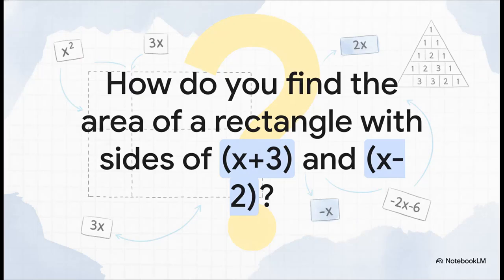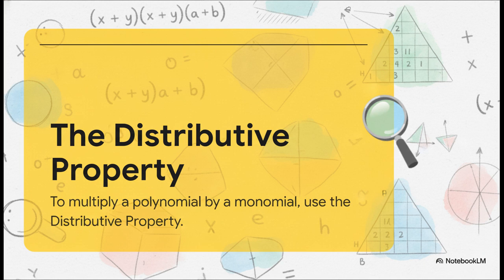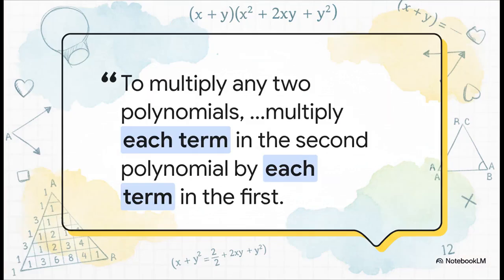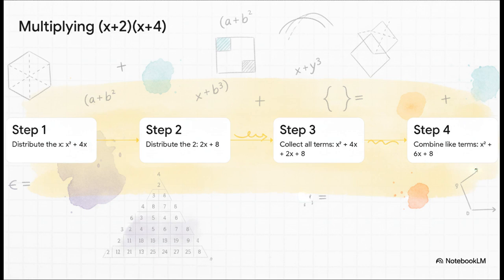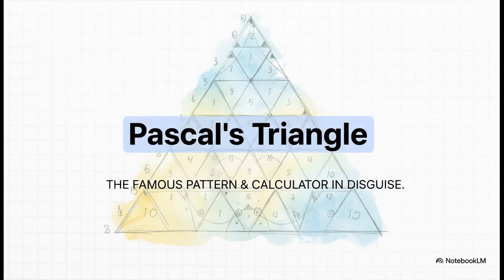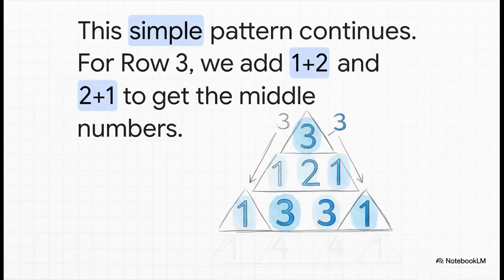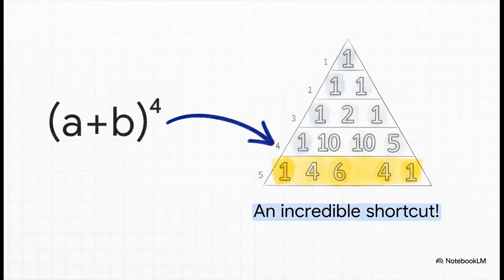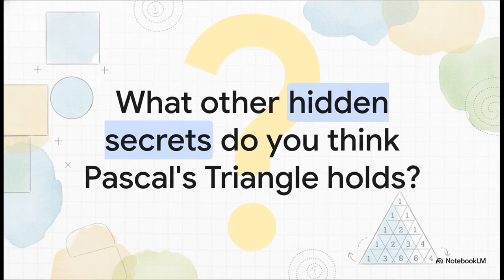Making Sense of Multiplying Polynomials